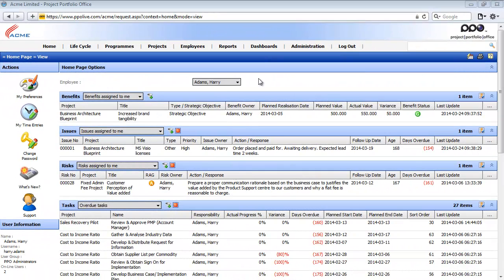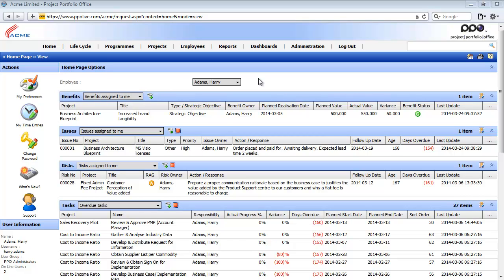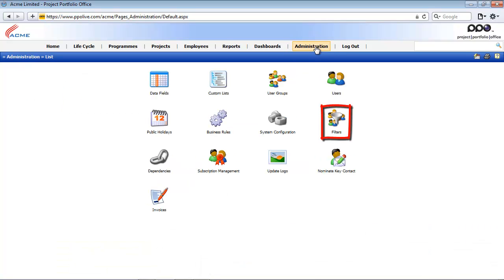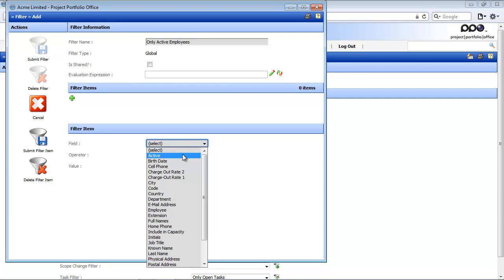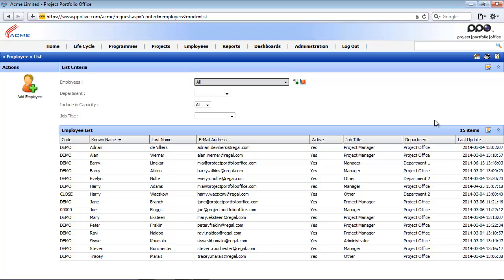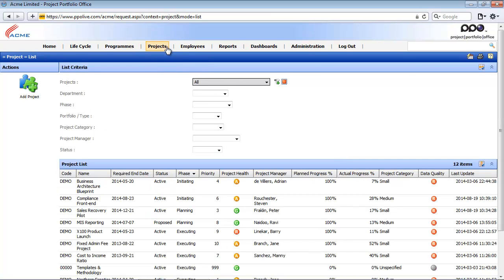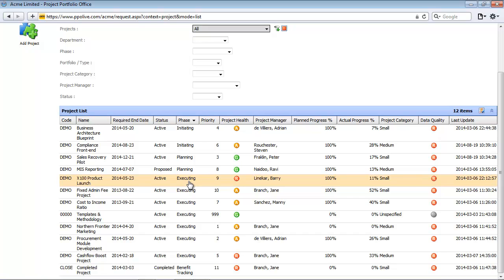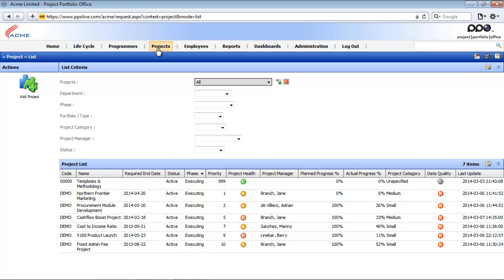Creating global and user group filters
The creating global and user group filters video, will talk you through accessing the filters, explaining the purpose of each filter, creating a global filter for active employees and creating a user group filter to only see projects within the Executing phase.